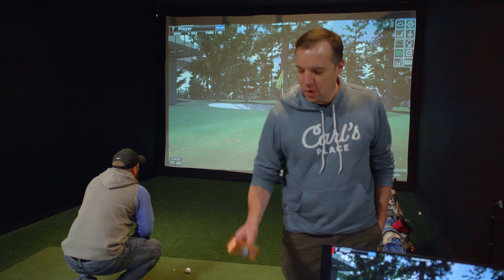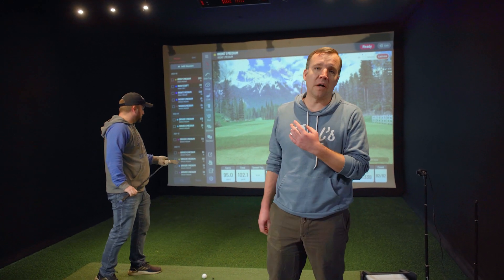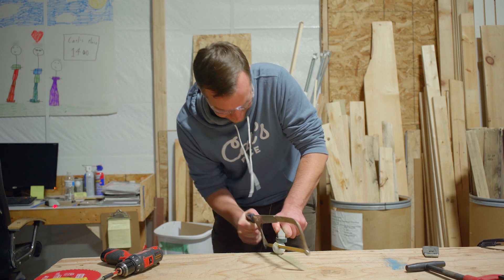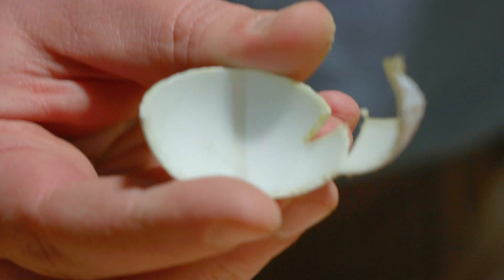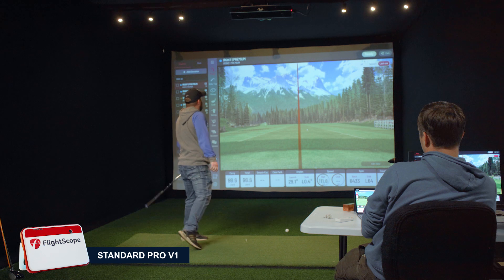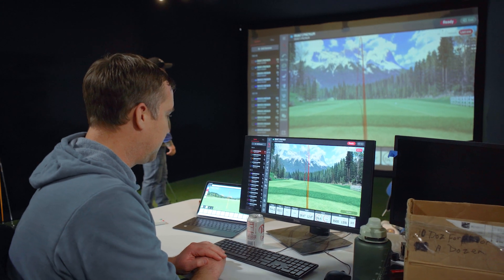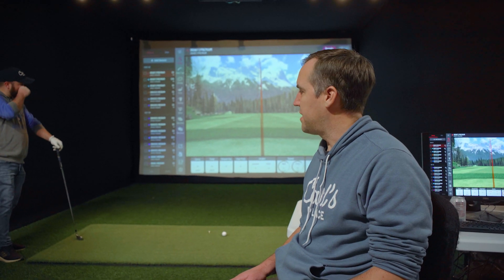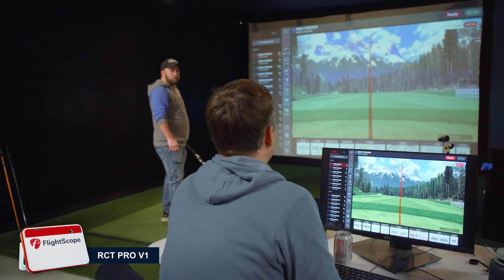Are RCT golf balls worth it? // Testing RCT balls with the Mevo+ and Garmin R10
In this video, we test the Titleist RCT golf ball with the Mevo+ and the Garmin R10.
Just a reminder: everybody has a different golf simulator setup, and radar launch monitors can act differently in different setups. This was our test, and someone else’s test might end with different results. If you have done a similar test with the Mevo+ or Garmin R10 (or other radar based launch monitors like the Trackman), feel free to let us know! We’re curious to see how yours turned out!

00:00 Intro
00:49 Cutting open the RCT ball
02:09 Standard ProV1 with Mevo+
04:05 RCT ball with Mevo+
04:41 ProV1 ball with metallic dot - Mevo+
04:58 ProV1 ball with Garmin R10
05:13 RCT ball with Garmin R10
05:21 Conclusion